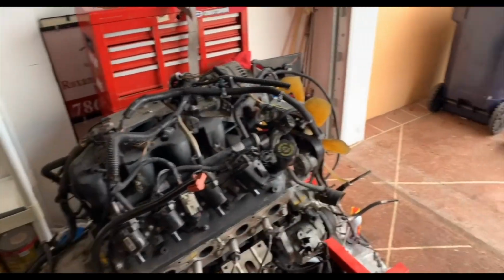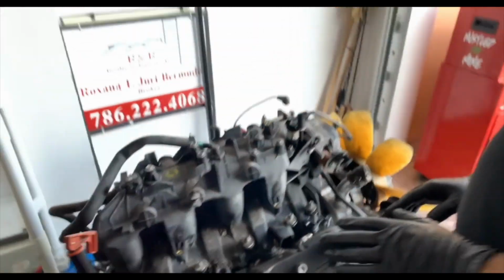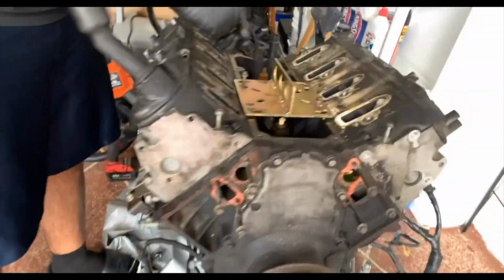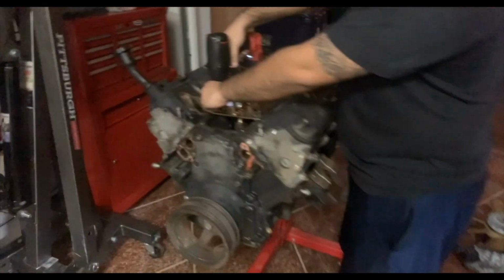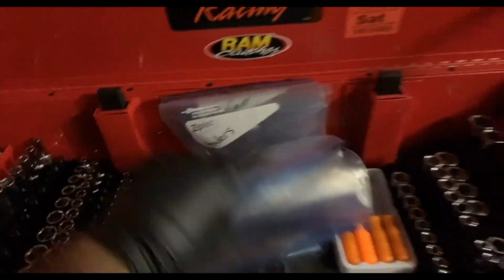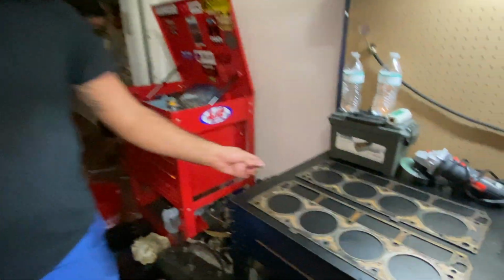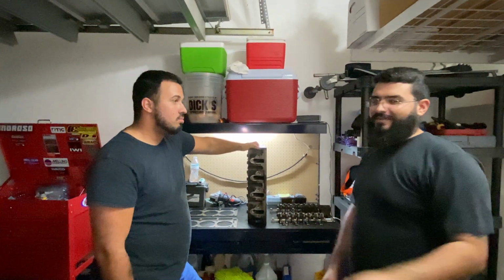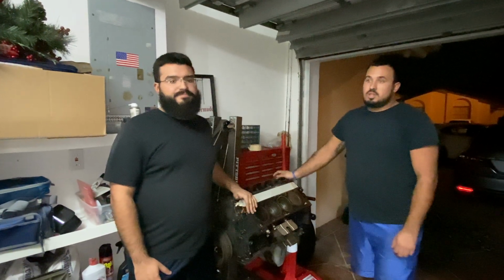LS 5.3L fox body engine tear down